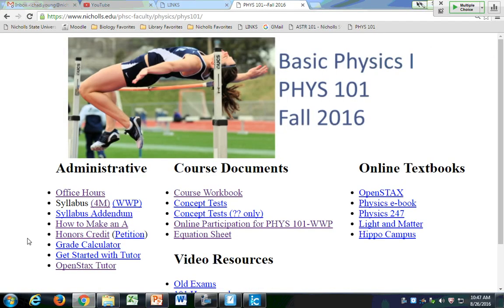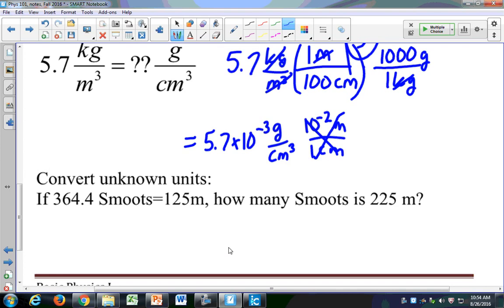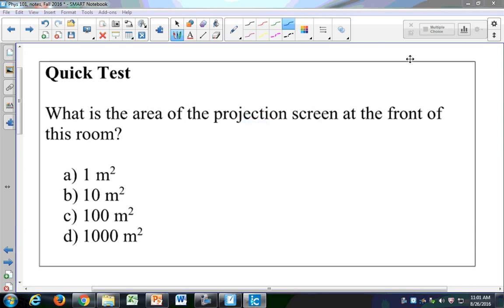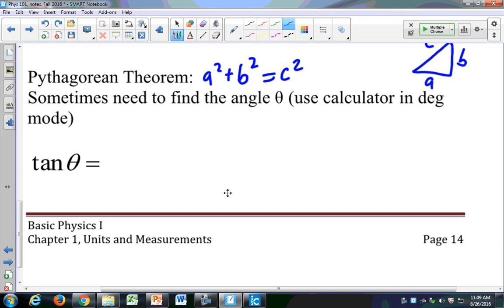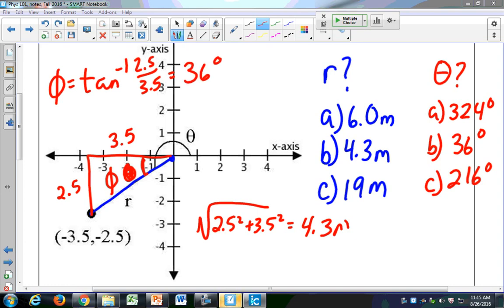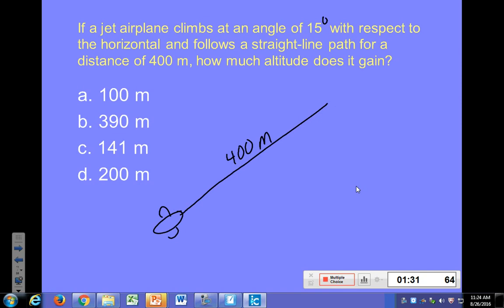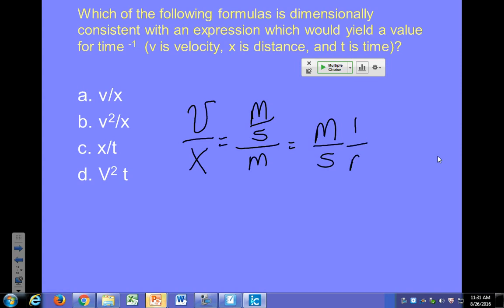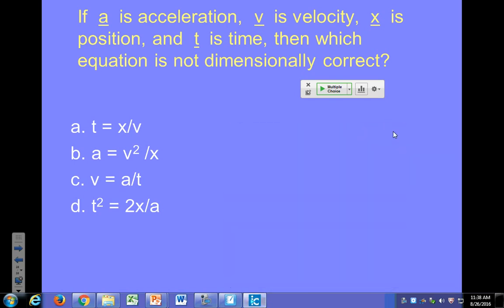phys101 screencast 8 26 2016